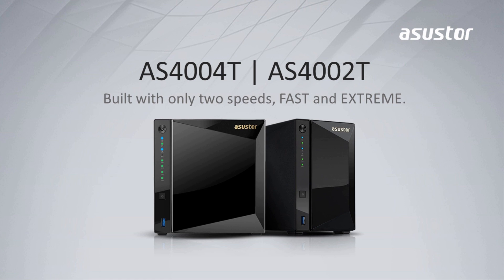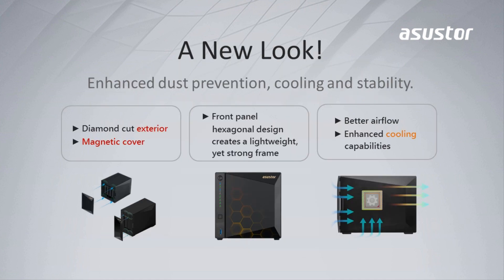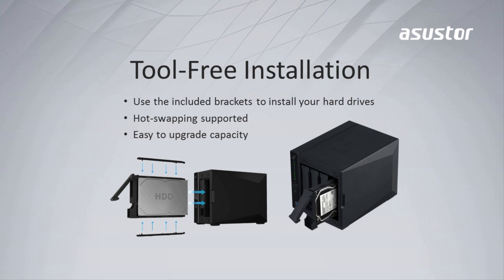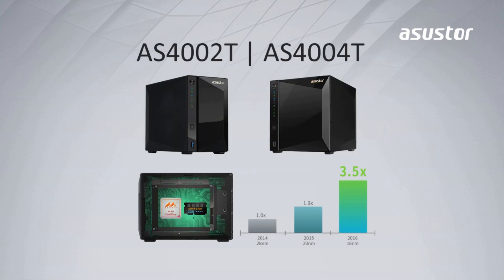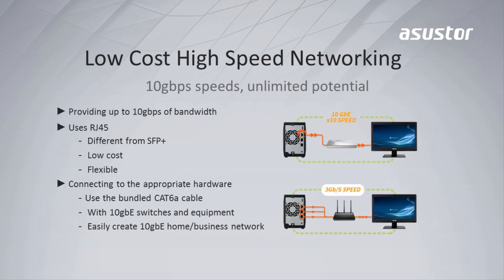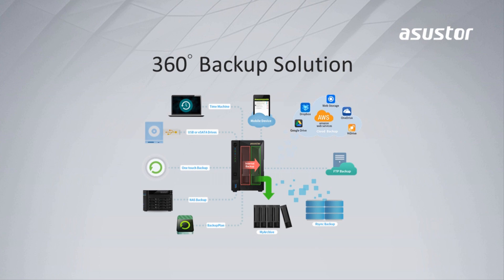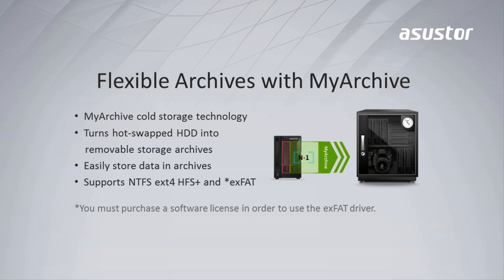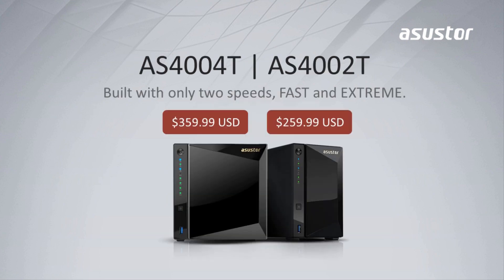ASUSTOR 10G NAS, AS40 Series Introduction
Presenting the all new AS40 series from ASUSTOR.